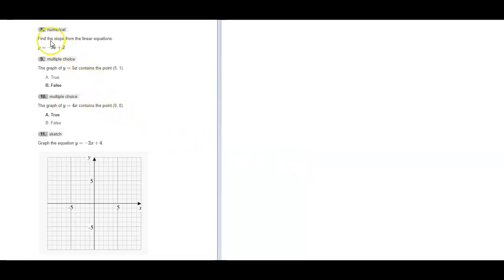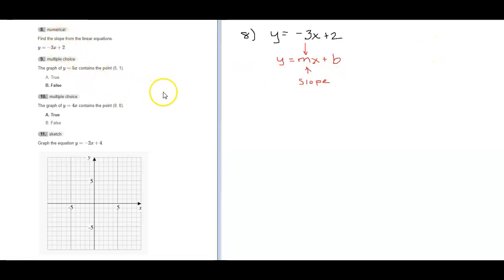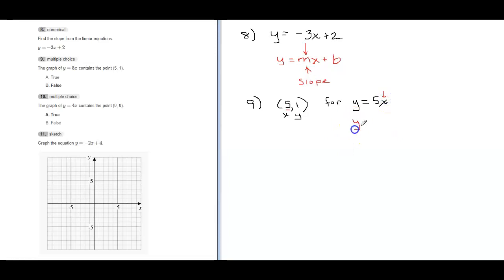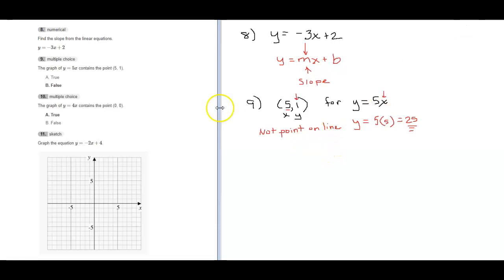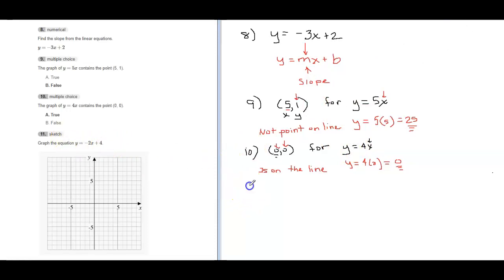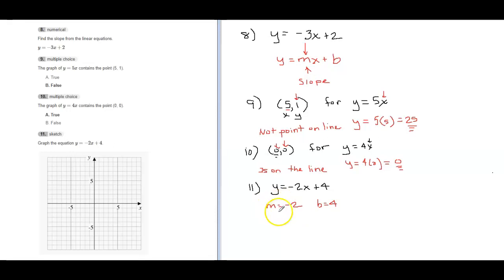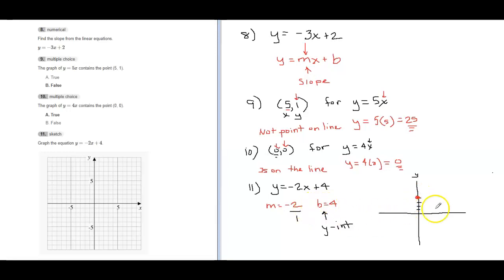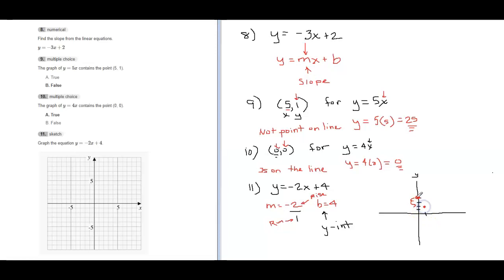Sec. 8.2 Online Activity Q 8-11